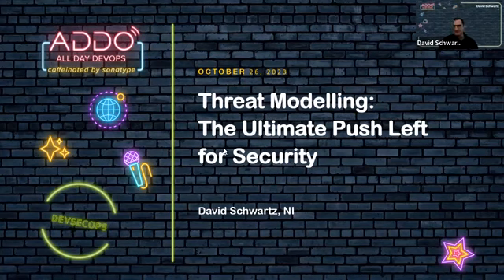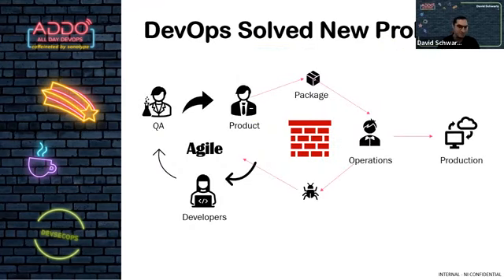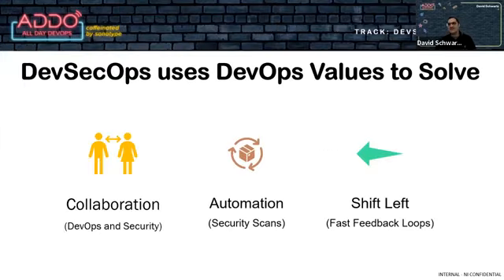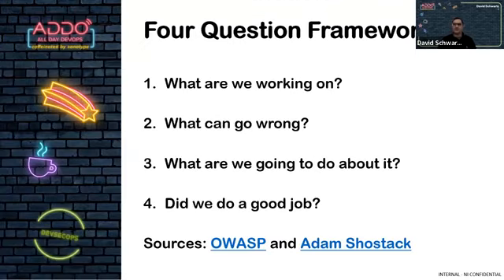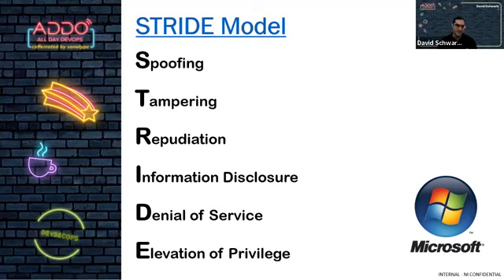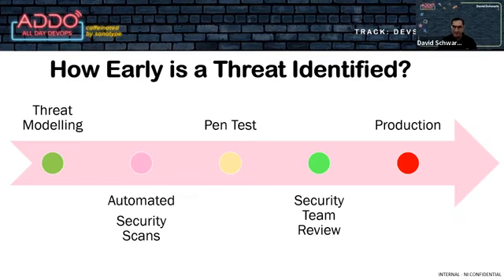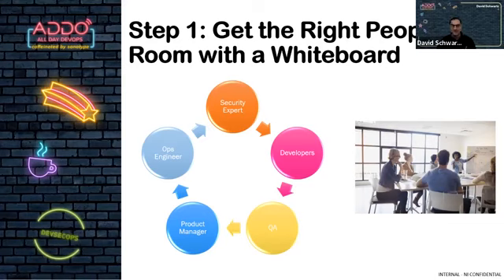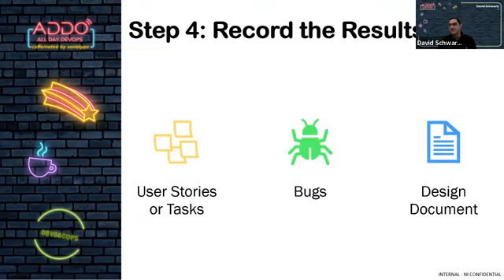Threat Modeling: The Ultimate Push Left for Security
We all want to release secure software without slowing down our releases. While tools can help, the ultimate technique for delivering secure and on time is to get your developers to think security from the start. This is where Threat Modeling really shines. For the cost of a 30 minute meeting, you can find and resolve security issues before the first line of code is written. More importantly, you can help developers to change their mindset to be more security focused, and give them the tools to build safer, better software from the start. The result is fewer last minute security surprises, and more secure solutions.

In this session, we will explore:
- How can Threat Modeling save your company money while advancing security?
- How can Threat Modeling resolve the tension between your Development, Security, and Operations Teams?
- A quick guide to starting threat modeling today for almost no cost